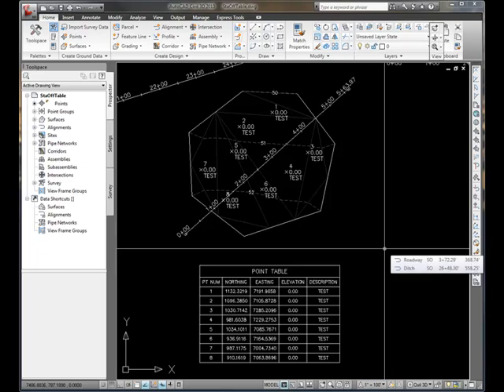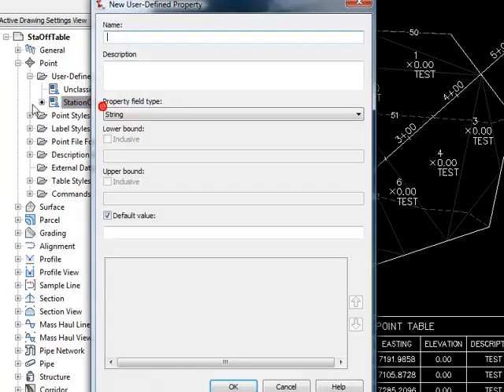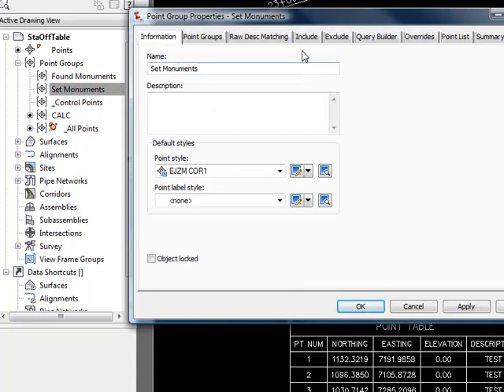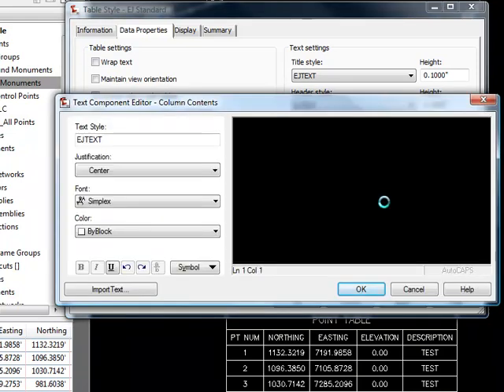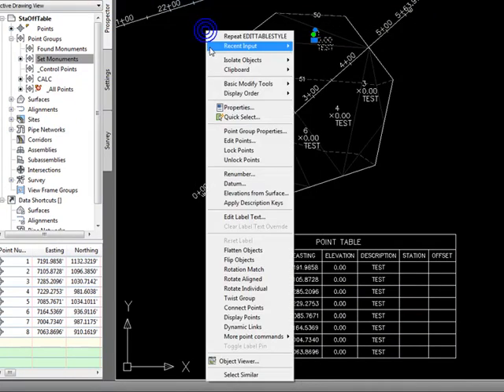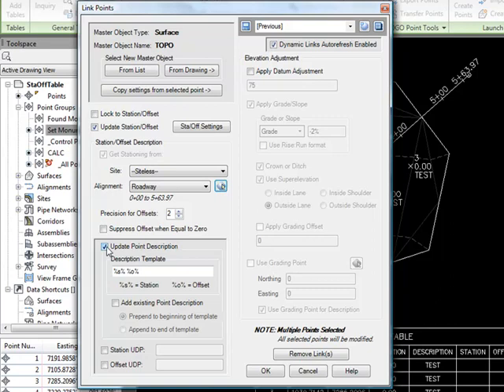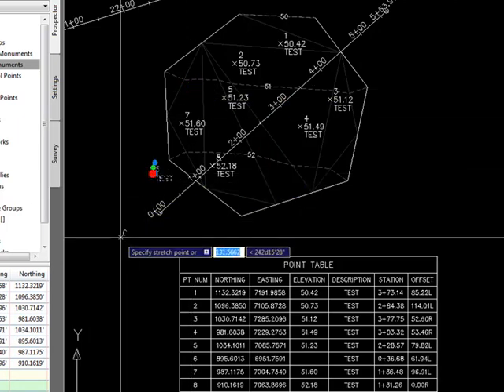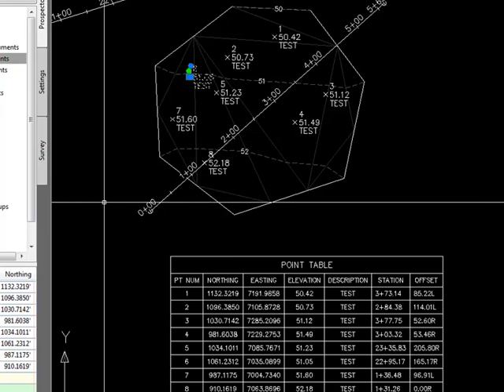DynamicStaOffTable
Creating a Dynamic Station/Offset Points table using the Sincpac